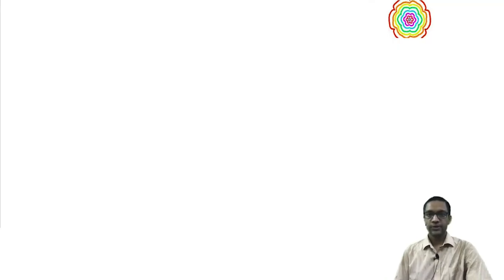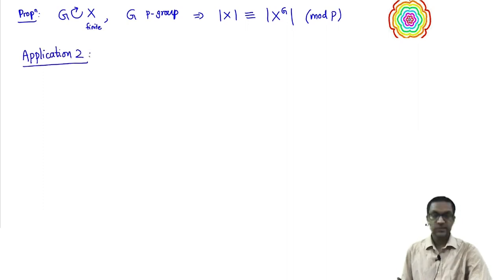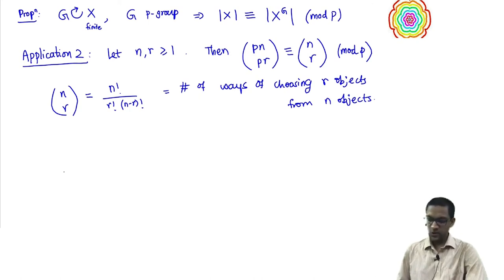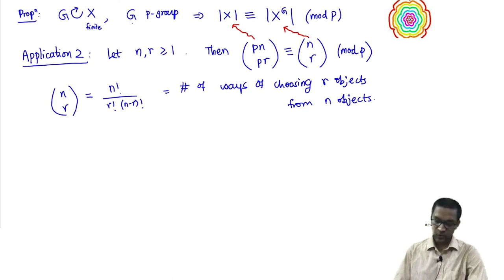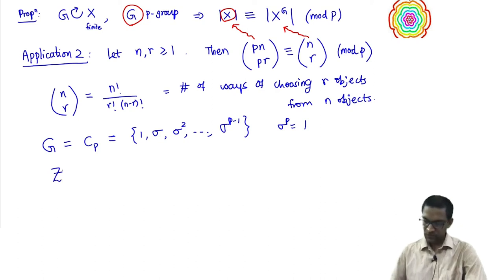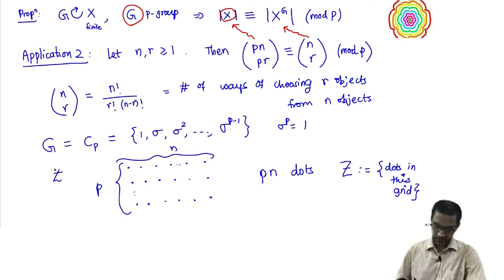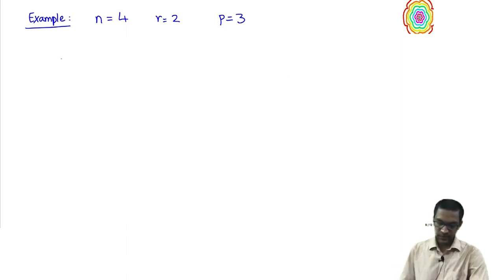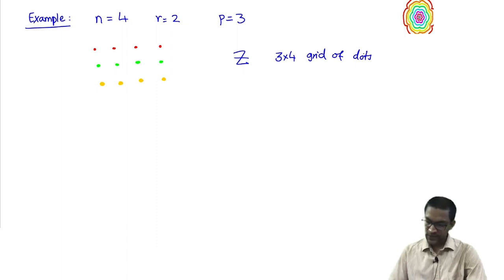Second application: Fixed points of group actions